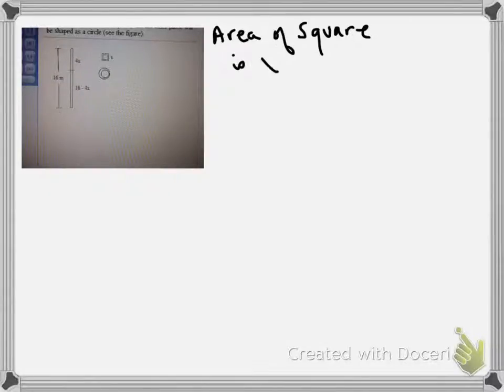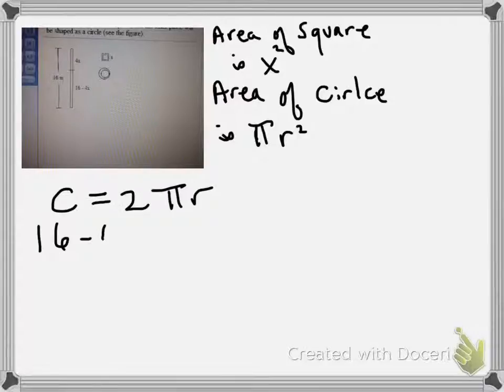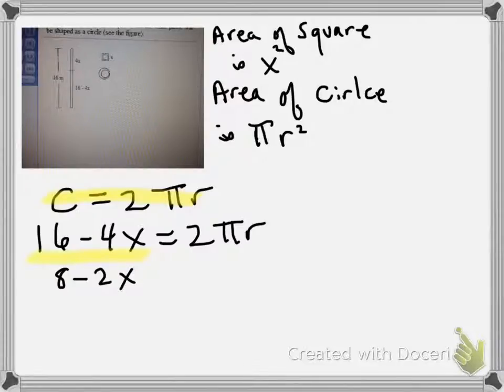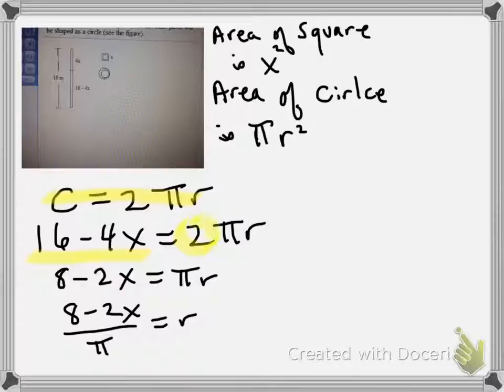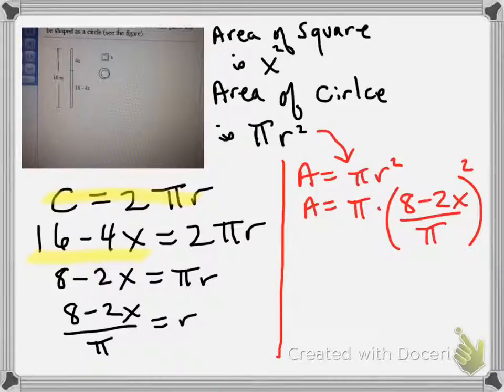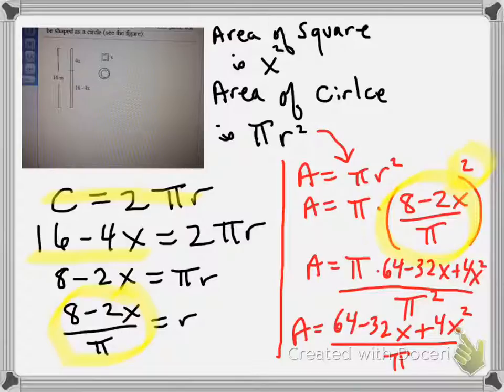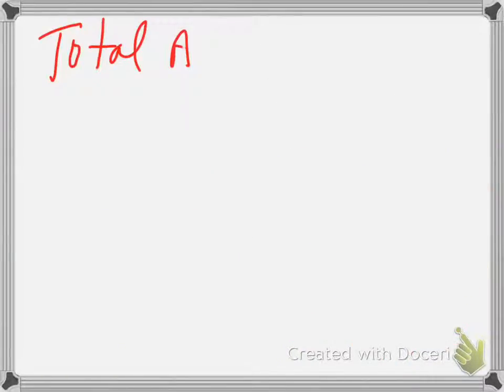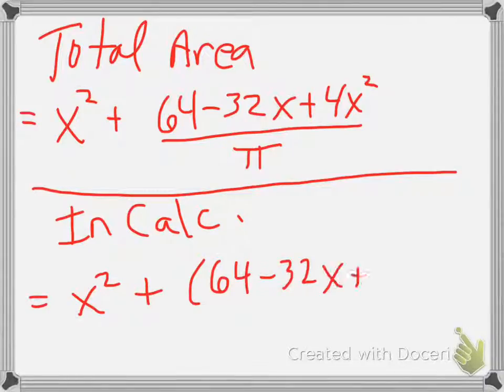total area problem in section 3.6